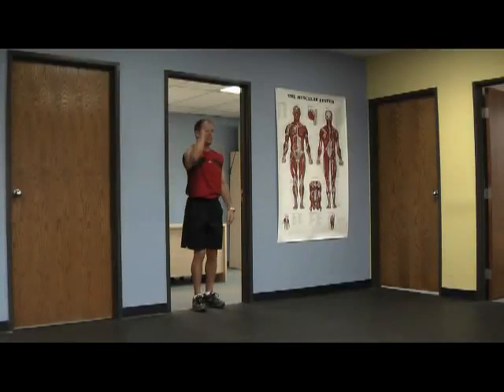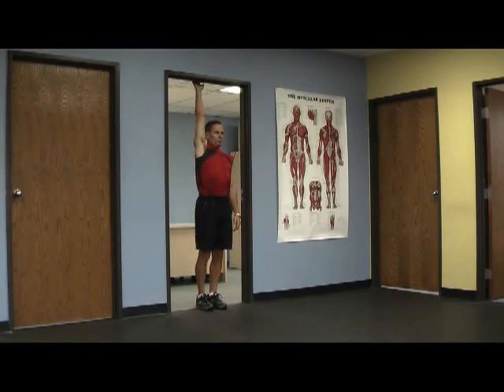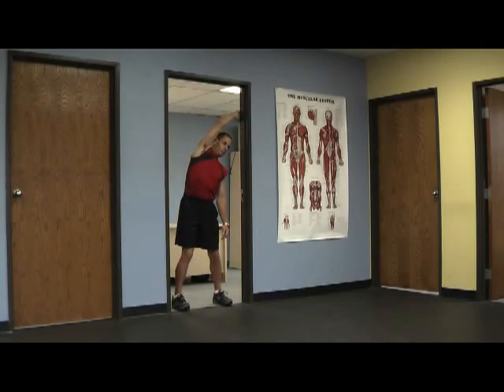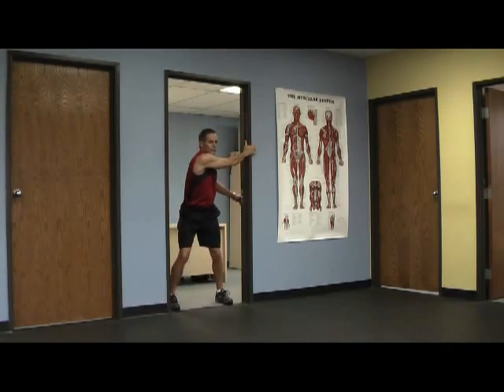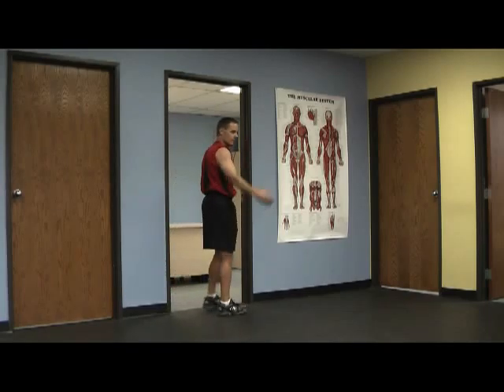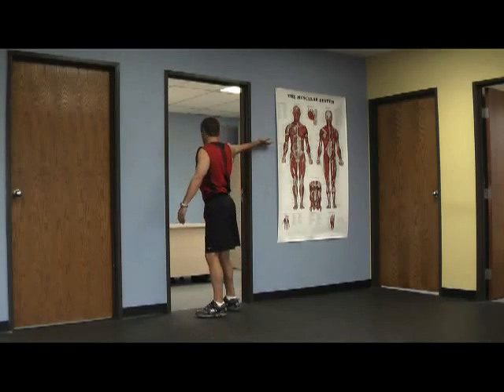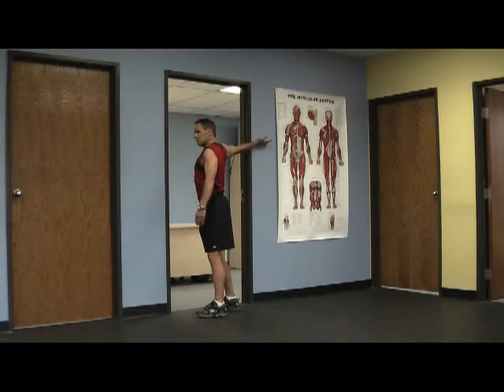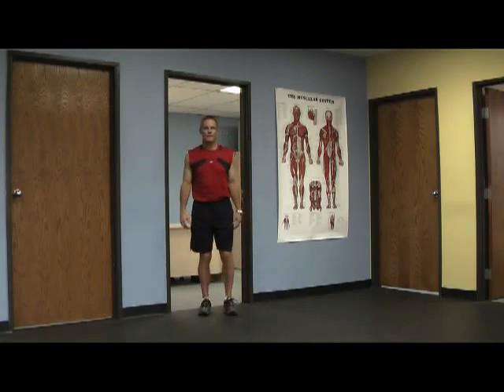shoulder flexibility2.qt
golf stretches